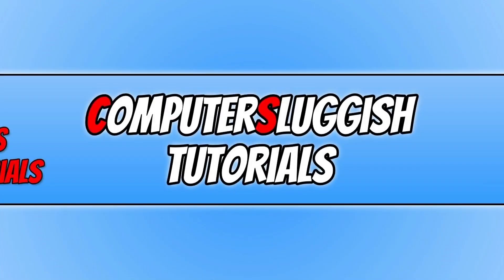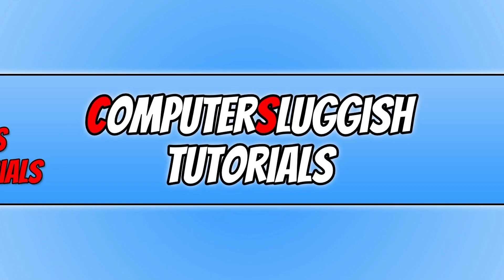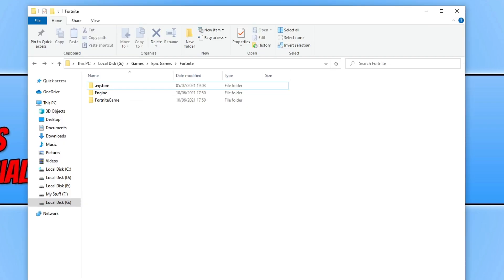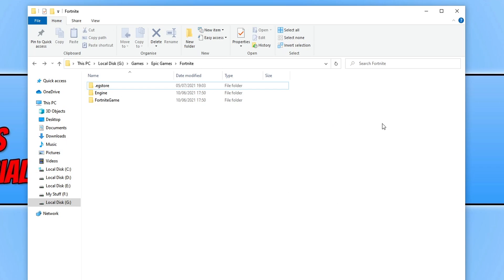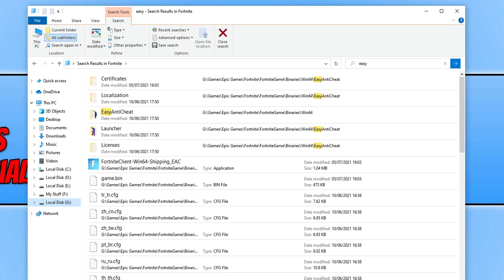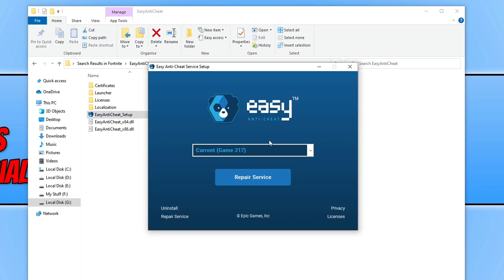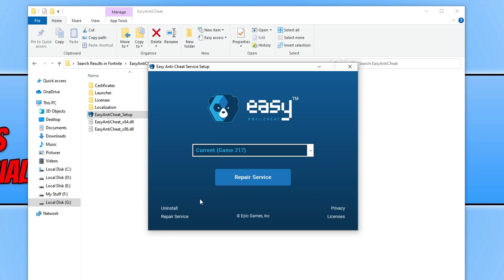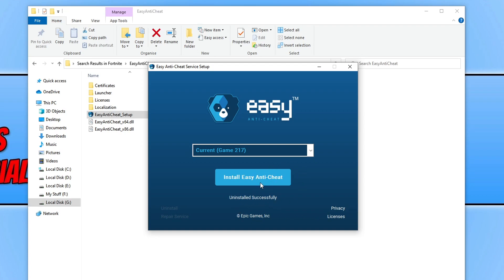How To Uninstall Easy Anti Cheat In Windows 10 Tutorial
In this Windows 10 tutorial, I will be showing you how to uninstall Easy Anti-Cheat from your PC or Laptop. If you no longer want Easy anti-cheat installed for a game that uses the program then you can remove it from your computer. However, if you do manually uninstall Easy anti-cheat then decide you want to play the game that you removed it from you will need to install it again as Easy Anti-Cheat is required to play online and also normally required to play the games in general.